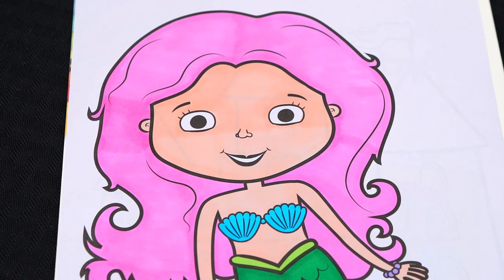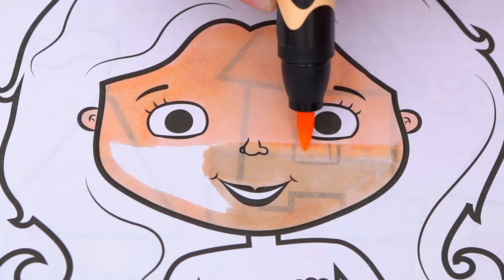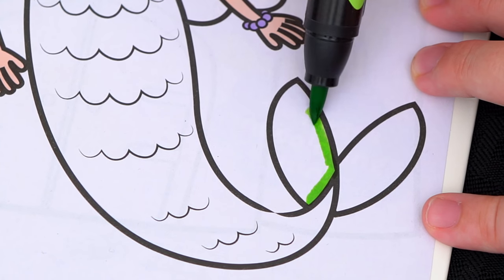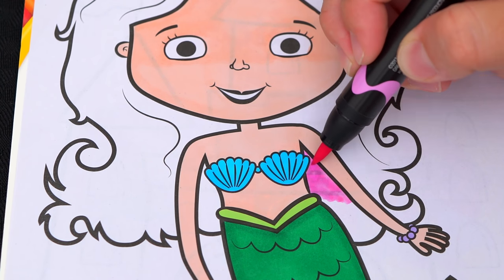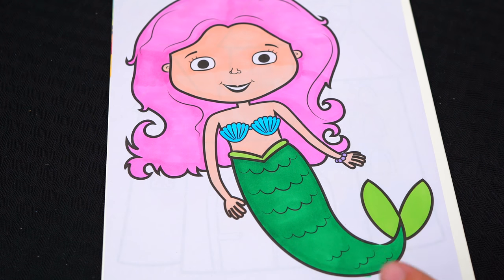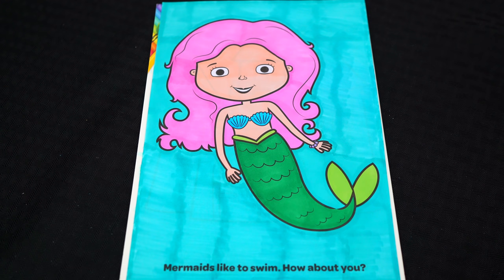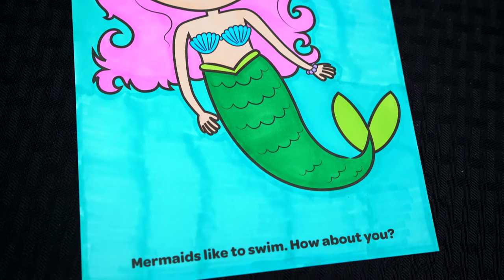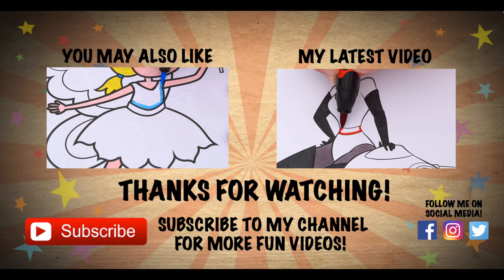Coloring Mermaid Girl Crayola Coloring Page Prismacolor Markers | KiMMi THE CLOWN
Join in on the fun as I, Kimmi The Clown, color in my My Magical Coloring Book from Crayola!  This adorable book comes with so many different pages to color!  Watch me color a picture of a mermaid using Prismacolor colored paint markers!  I had so much fun coloring in this Crayola coloring book and watching my picture come to life!  Join me tomorrow for more fun videos! HAVE A FUN DAY!!! ☺️